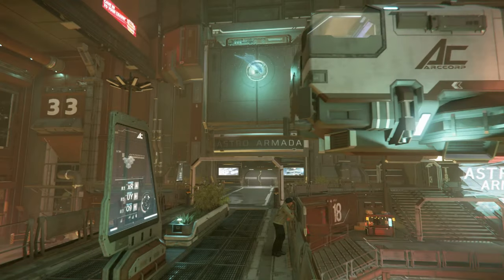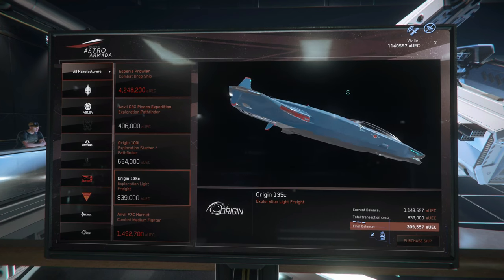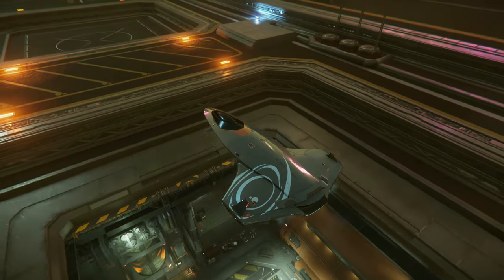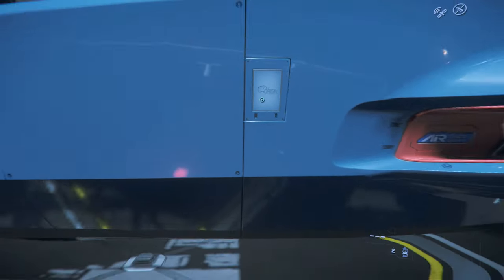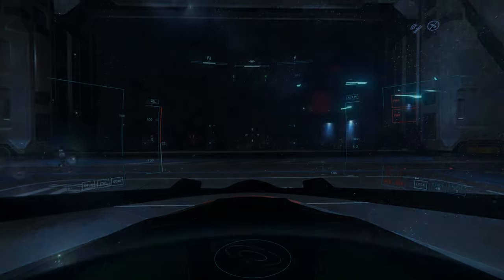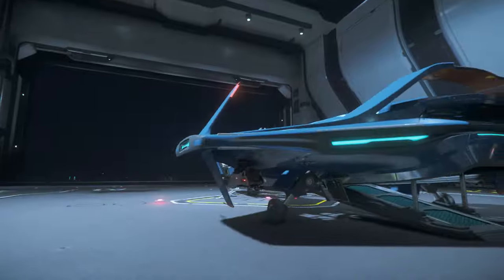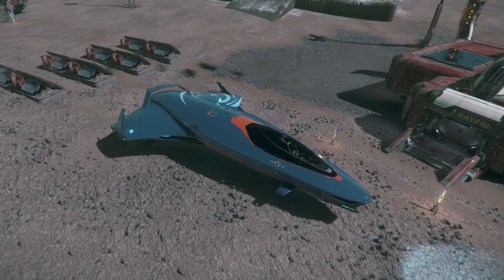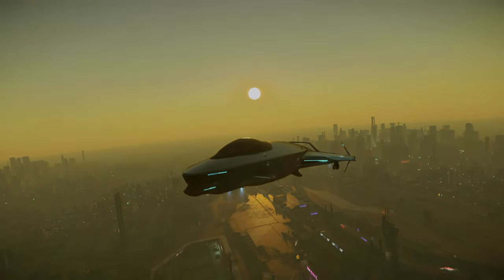Star Citizen 3.16 - Origin 135c Ship Review - A Practical Usability View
I do a ship review of the Star Citizen Origin 135c from a practical usability view, and less about stats.  Is the Origin 135c a good value?  I explore the use of this ship for delivery missions and light cargo hauling, which is it's primary function.  This Star Citizen Origin 135c does everything I want, and does it well!  Yet why can't I recommend this ship during this ship review?  It's all about value - but you make you own decision after watching this Star Citizen Ship Review of the 135c...fresh from the Star Citizen 3.16 version!

STAR-PYQM-QZZK

Hardware:
CPU: Intel I7 8700 @ 3.2 GHz, 6 Cores
RAM: 16 GB memory @ 2666 Mhz
Graphics: NVIDIA GeForce GTX 1070Ti, 8GB RAM
Mic: Shure SM58
Pre-Amp/Mixer: M-Audio, M-Track